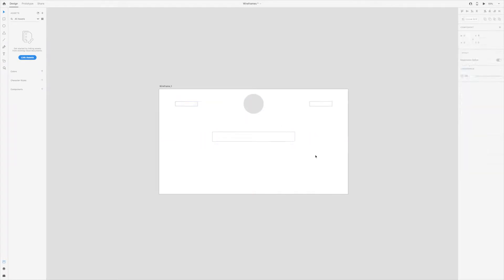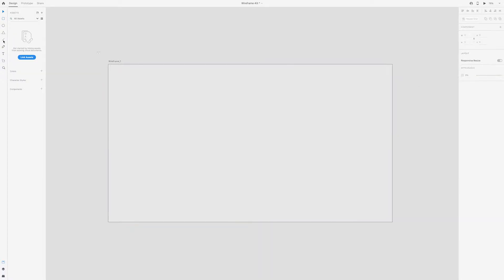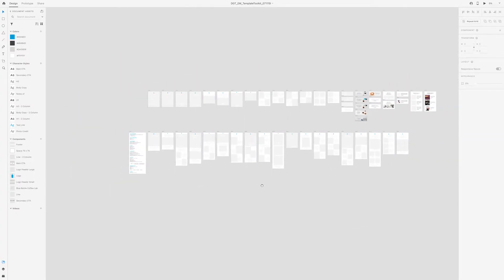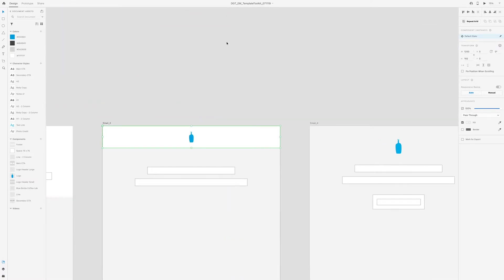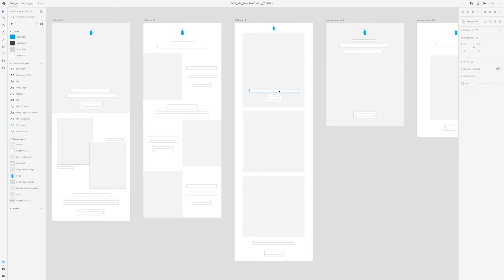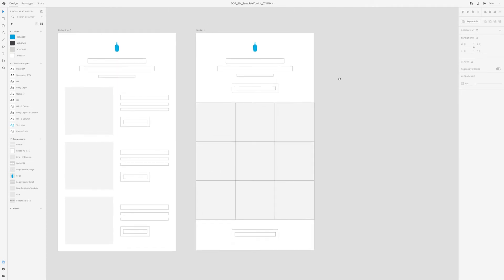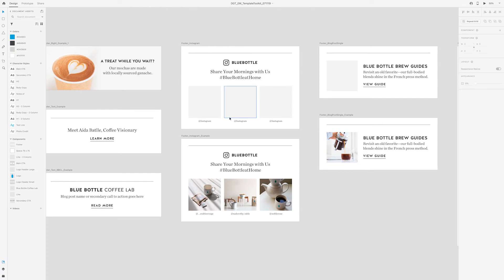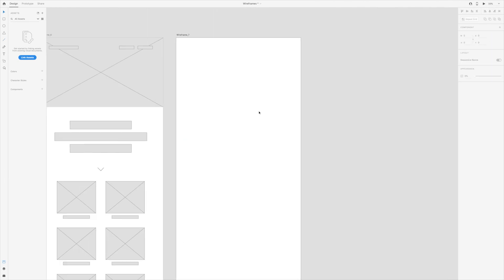How to use wireframing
What is a wireframe? How do you create wireframes? Why is wireframing important in the design process? Learn the basics of wireframing and get a behind-the-scenes look at my wireframing process as a designer.

LINKS

ABOUT ME

SOCIAL